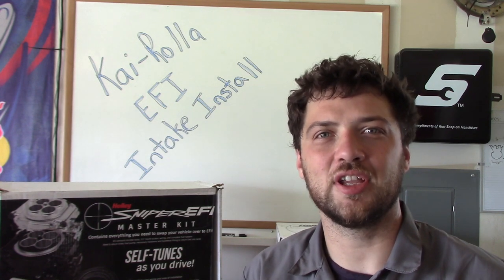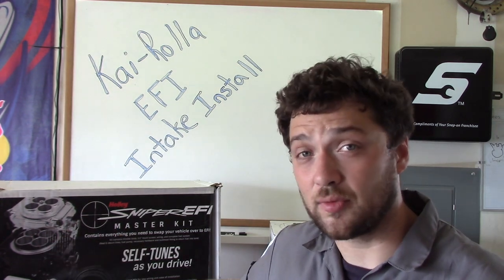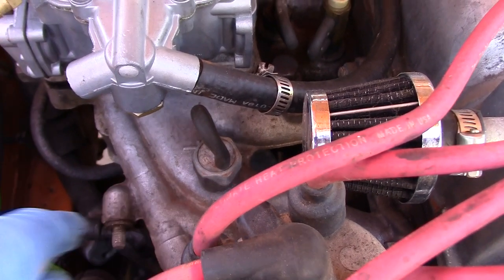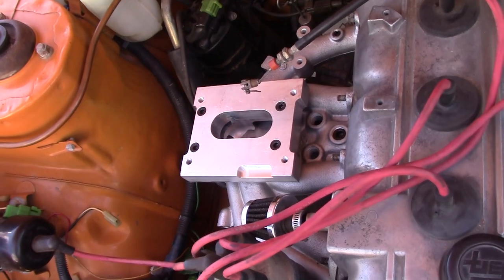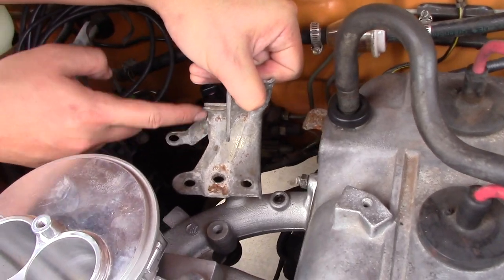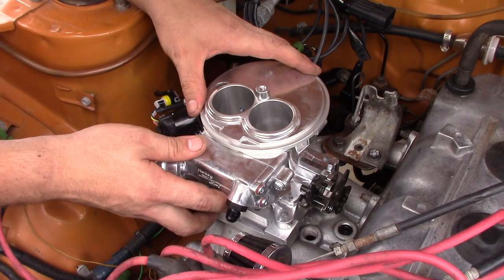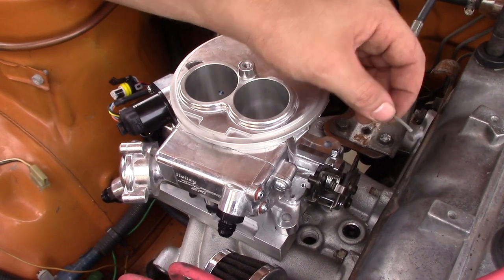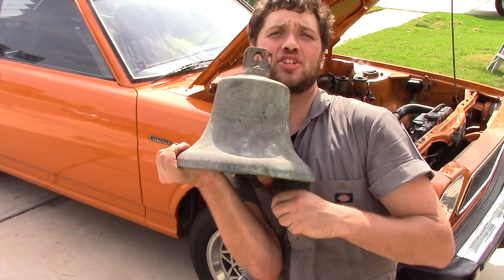Modernizing a 1978 Toyota Corolla: Installing EFI (Part 3)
This is the third video in a series of videos called project "Kai-Rolla". In This series we will be updating and modernizing a 1978 Toyota Corolla with a stock 1.6 liter 2TC engine. We plan to install a Holley Sniper EFI 2300 system. This 2bbl Throttle body injection system was designed to be a self learning, bolt-on EFI system but it was never intended to be used on a vintage Toyota. Will it work?

One of the shining features of the Holley Sniper system is its "Bolt on" design. It literally just replaces a holley 2bbl carburetor. But this 1978 Corolla never had a Holley carburetor. The car originally came with an Aisin 2bbl carb and then was retrofitted with a webber 2bbl carb by means of an adapter kit. The challenge is then to find an adapter to mount the classic holley 2bbl flange to our stock 2TC intake, or find a new intake all together.

The solution we found was a 3TC intake that had been massaged by BRD racing, along with their Holley 2bbl adapter.

Here is a link to the EFI system we're installing on the Kai-Rolla

Our plan is to make this little Corolla the ultimate daily driver, with modern amenities while maintaining its vintage charm. Plans include the EFI system, Electronic ignition, a modern stereo system, and other little upgrades that will give this car modern comfort while keeping its integrity.

NO WE ARE NOT GOING TO LS SWAP IT SO DON'T ASK

Special thanks to TC Superstar for allowing me to use their stellar piece of music for this little project.